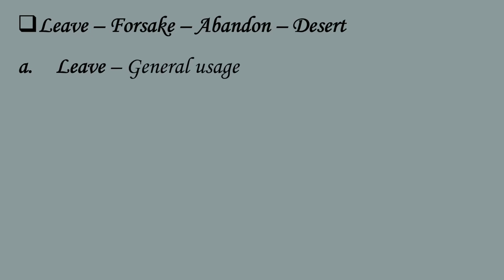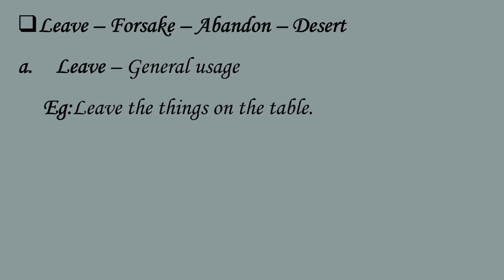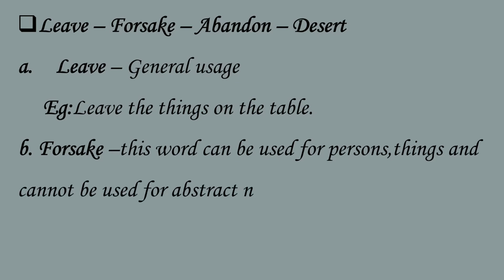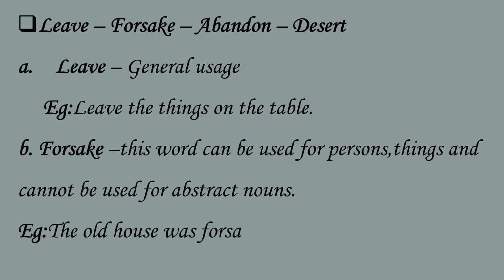IMPROVE YOUR COMMUNICATION SKILLS| Part-1|Speak english confidently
Communication skills are very important in this Modern world. We should speak english fluently and confidently. It can not be done in a single day.
So, practice speaking in English with appropriate words at appropriate places and situations.

PRACTICE MAKES MAN PERFECT is the quote we all should believe in and work on.
Then the results will speak for itself.
So, be confident and start your practice..